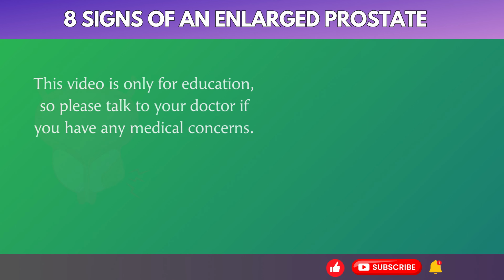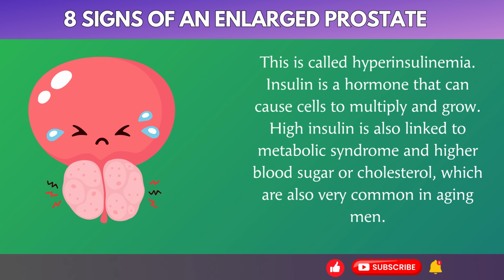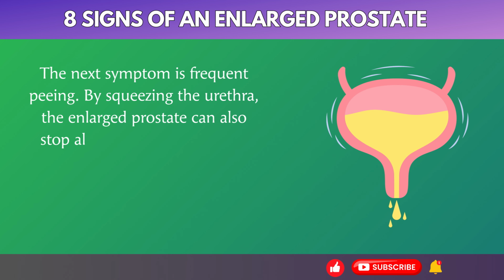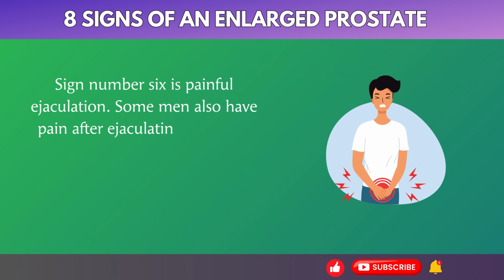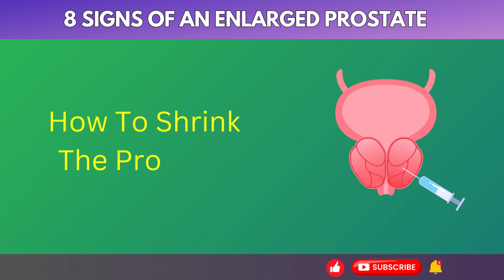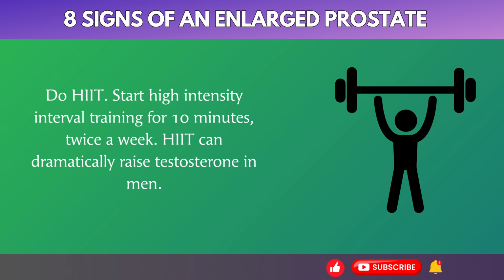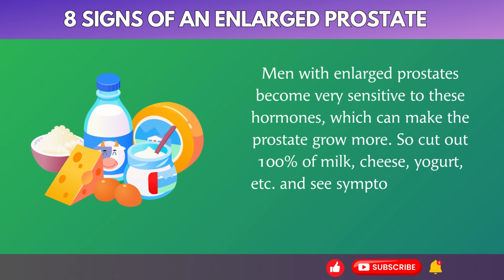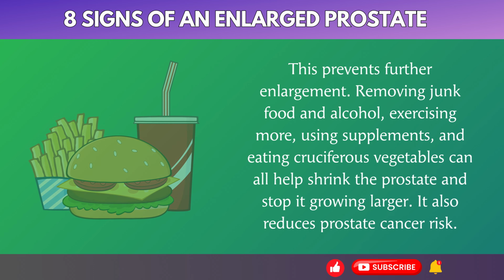8 Signs You Have ENLARGED Prostate (BPH) | Men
8 signs and symptoms of enlarged prostate in men.

The prostate is a walnut sized gland which sits beneath the bladder and wraps around the urethra. If this gland becomes enlarged or swollen, it puts pressure on this tub and bladder, causing problems with urination. This is what is called benign prostatic hyperplasia (BPH) or prostate enlargement.

Symptoms of prostate enlargement in men include:

 1. Urinary urgency
 2. Frequent urination
 3. Urinary tract infections
 4. Bladder stones
 5. Dribbling urine
 6. Painful ejaculation
 7. Nocturia (peeing at night)
 8. Bloody urine

This is usually caused by a build-up of anabolic hormones, specifically insulin and estrogen which often occurs in older men, and this is also linked with metabolic syndrome.

How to shrink the prostate and prevent further hypertrophy.

 1. No Alcohol/Sugar
 2. Pumpkin Seeds
 3. HIIT Training
 4. Supplements
 5. Cruciferous
 6. No Dairy
 7. Fasting (IF)

⏰Timestamps:
⏰ 00:00 - Intro, Prostate Enlargement (BPH)
⏰ 09:24 - Why Does the Prostate Enlarge?
⏰ 01:48 - Symptoms of Enlarged Prostate (BPH)
⏰ 03:56 - How To Shrink The Prostate